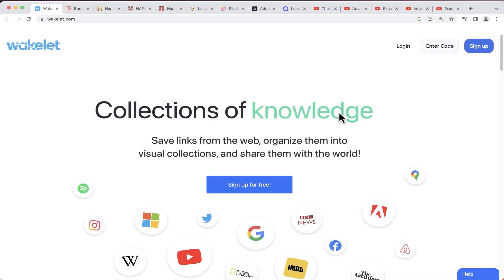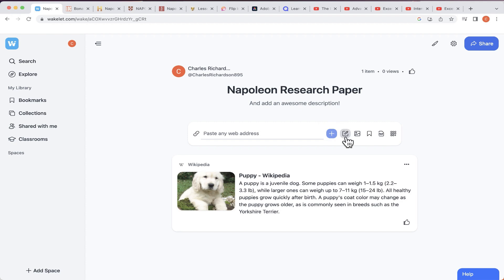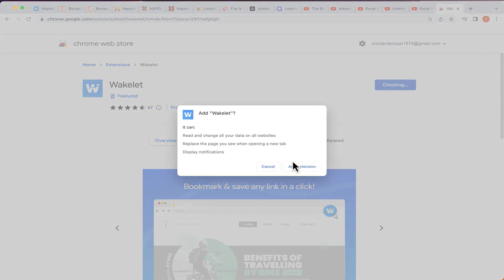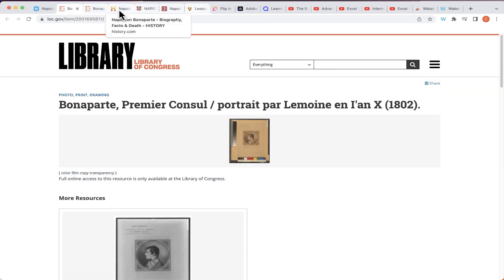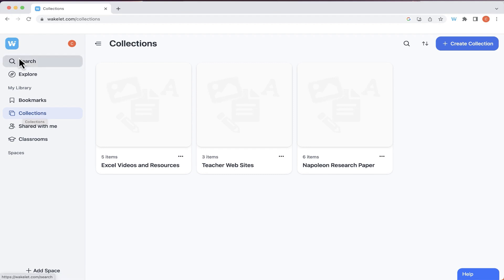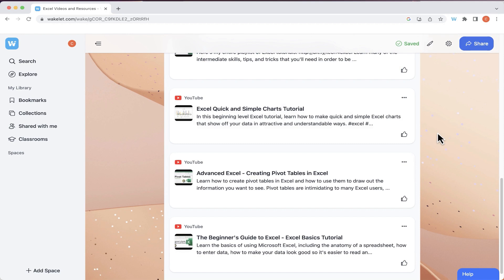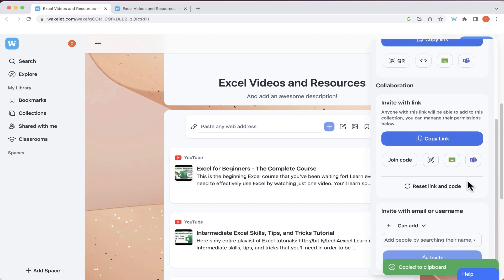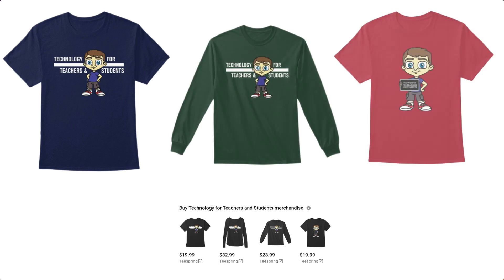The Beginner's Guide to Wakelet - Bookmark the Internet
Learn how to use Wakelet to bookmark all your favorite websites, videos, articles, online tools, and so much more. Watch to the end of the video to learn how to then share your Wakelet lists with others. Wakelet is a great tool for students, teachers, families, businesses, and more.